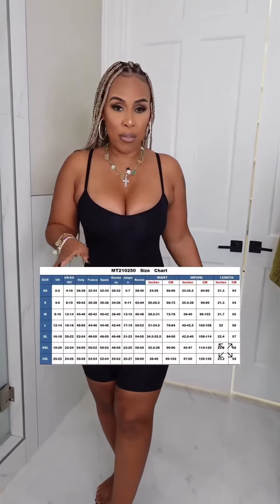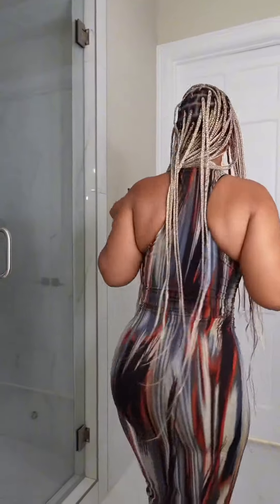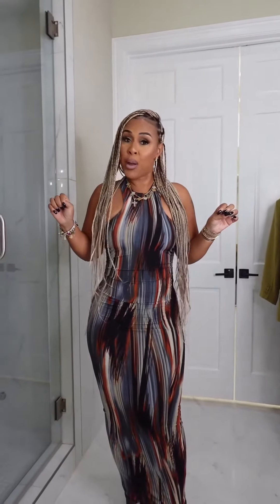Skinny Sculpt Shaper try-on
Wanna see a magic trick? When you put on our Skinny Sculpt shaper your butt lifts, lose 2-3 inches around your waist and your fupa decreases…INSTANTLY‼️

And did we me to it is completely invisible underneath your clothes! The key to this truck is to get it in your correct size!

If you can see lines from your Shaper underneath your clothes, chances are you have the WRONG SIZE!

✨Tiff is wearing a size M/L

The Skinny Sculpt shaper is viral for a reason! Get your hands on the black or nude while you can